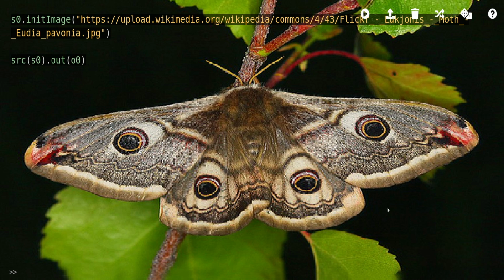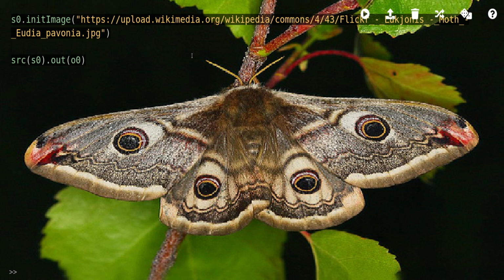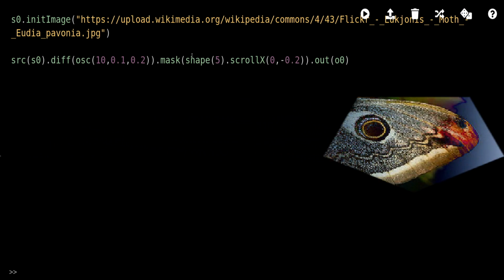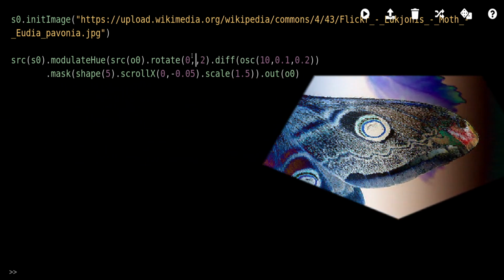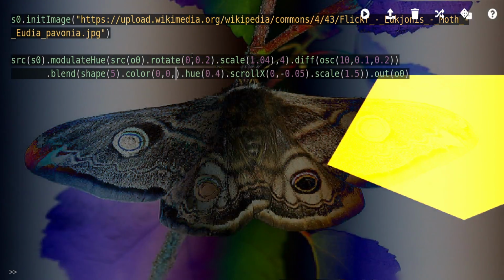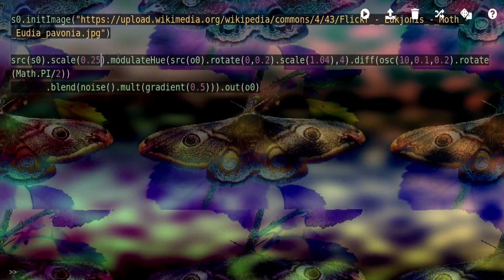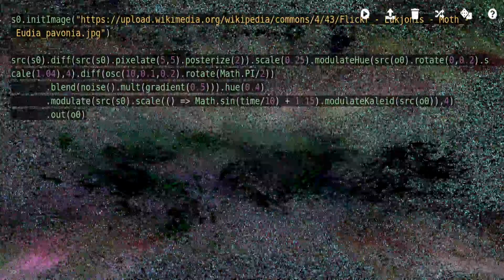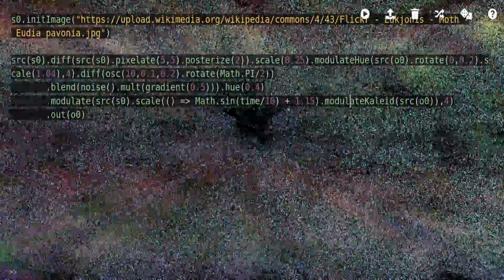Hydra 8: Deconstructing a picture of a moth